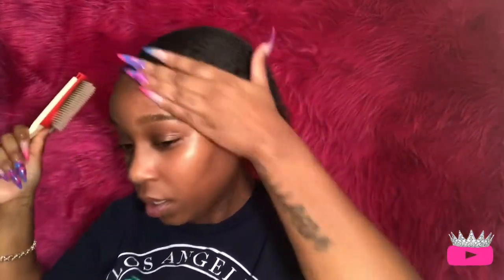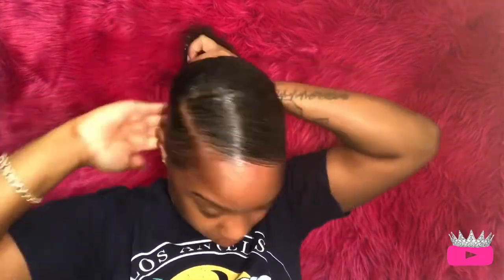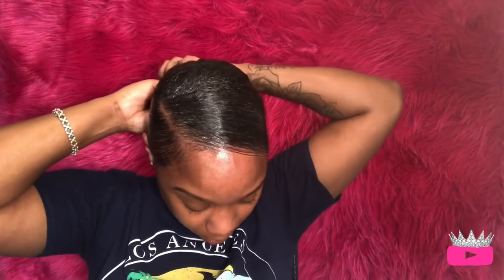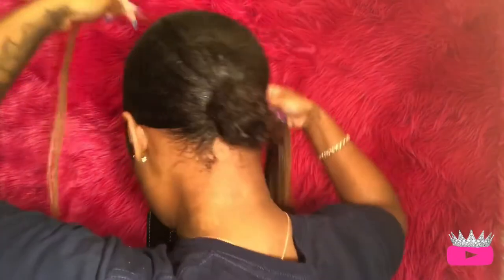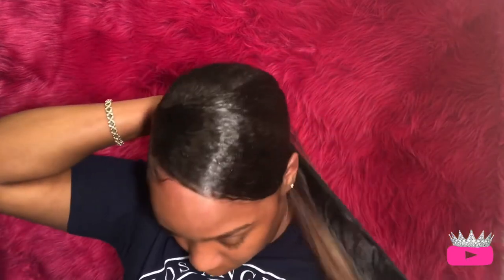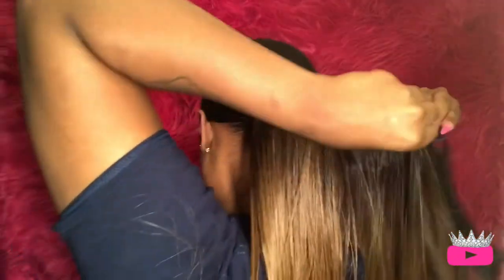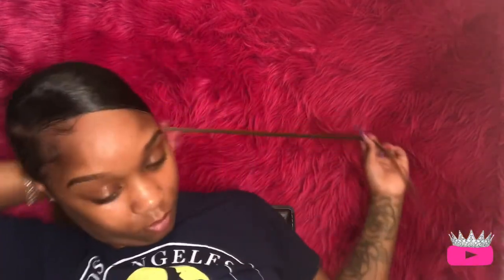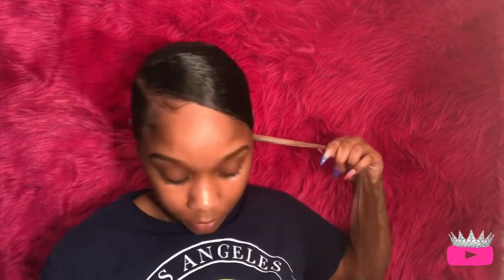WATCH ME : Slay My 30” Extended Ponytail (UNDER $10)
HELLO BEAUTIFUL 💕

In This Video I Will Be Showing You All How I Slayed My 30” Extended Ponytail For Under $10 Also With NO GLUE💪🏽

𝒲𝐸𝐿𝒞𝒪𝑀𝐸 𝒯𝒪 𝒴𝒪𝒰𝑅 𝐹𝒜𝒩𝒯𝒜𝒮𝒴 𝒲𝒪𝑅𝐿𝒟 𝒟𝒪𝐿𝐿𝒮🧚🏽‍♀️

ᴍᴀᴋᴇ sᴜʀᴇ ᴛᴏ ʜɪᴛ ᴛʜᴇ 🛎 ʙᴜᴛᴛᴏɴ ᴛᴏ ʙᴇ ᴛʜᴇ ғɪʀsᴛ ᴛᴏ ɢᴇᴛ ɴᴏᴛɪғɪᴇᴅ ᴡʜᴇɴ ɪ ᴜᴘʟᴏᴀᴅ ᴀ ɴᴇᴡ ᴠɪᴅᴇᴏ💋

ᔕᕼOᑭ ᗰY ᖴᗩᑎTᗩᔕYᗷYᗩᑎGEᒪ 25ᗰᗰ ᒪᗩᔕᕼ ᑕOᒪᒪEᑕTIOᑎ : @ᖴᗩᑎTᗩᔕYᗷYᗩᑎGEᒪ_ 🛍

𝚂𝚃𝙰𝚈 𝙱𝙴𝙰𝚄𝚃𝙸𝙵𝚄𝙻💋